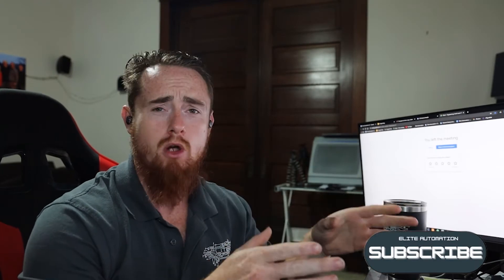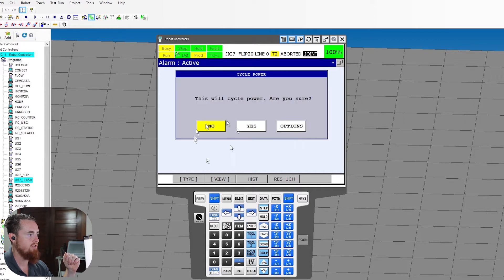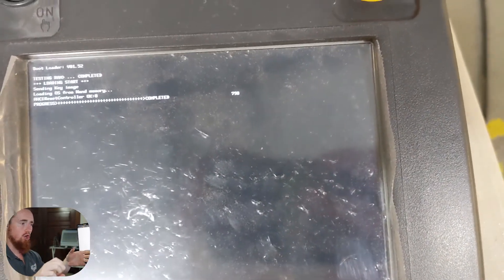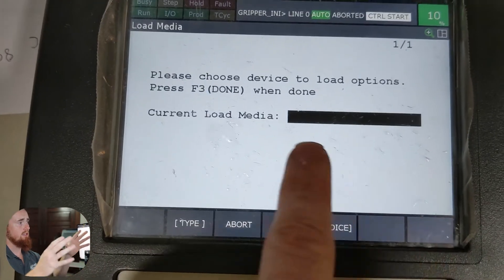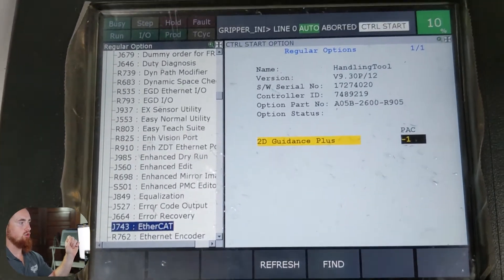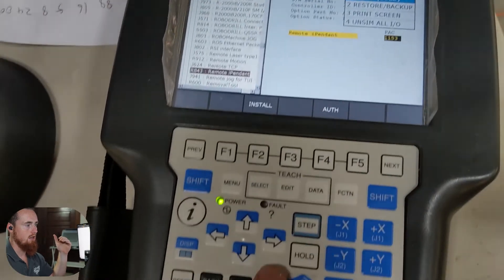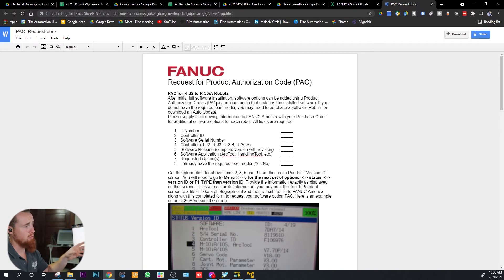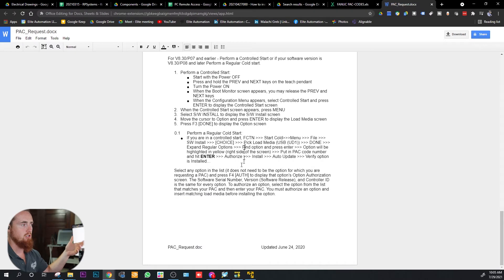How To Install Fanuc Option | Elite Automation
In this video, I will show you how to install an option and cold start a FANUC robot. Watch until the end to know the Fanuc Pac Code!

EliteAutomationUSA.com
Evansville, In